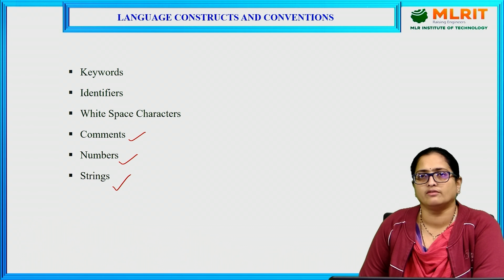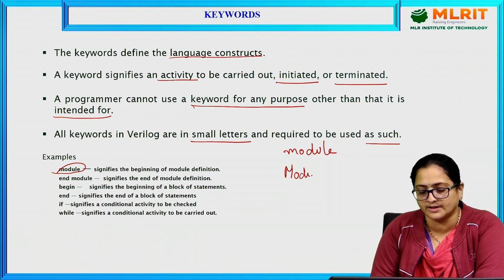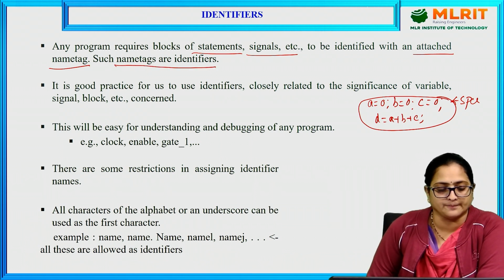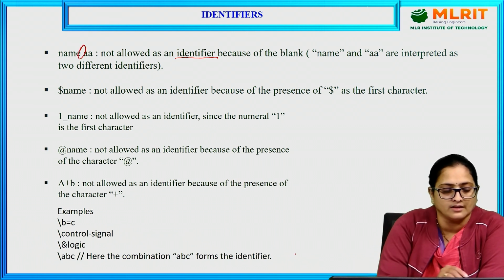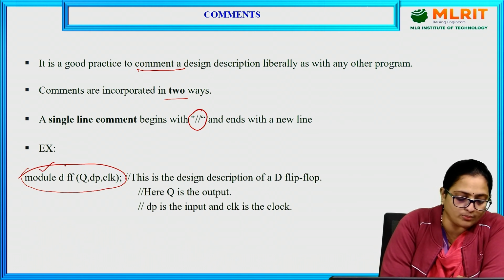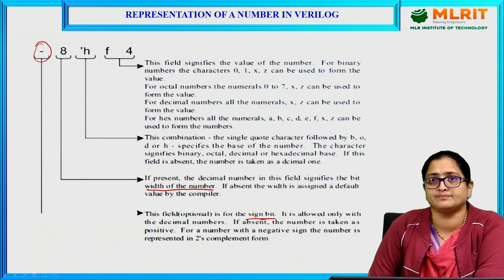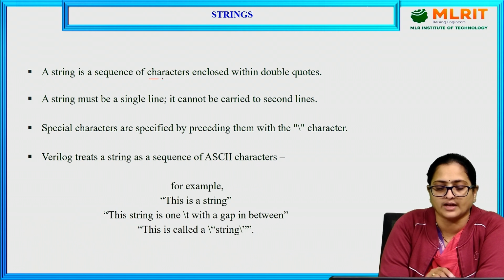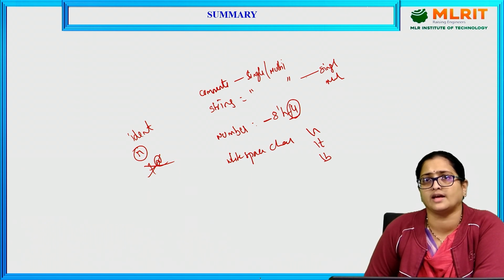LEC20| LINEAR AND DIGITAL INTEGRATED CIRCUITS |Language Constructs & Conventions By Mrs. T. Vijetha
Hyderabad